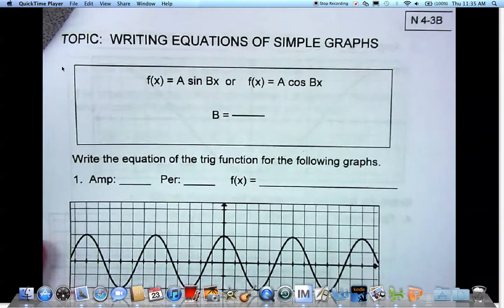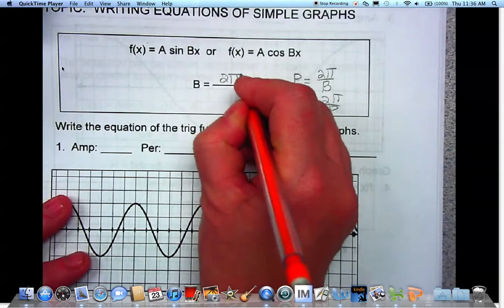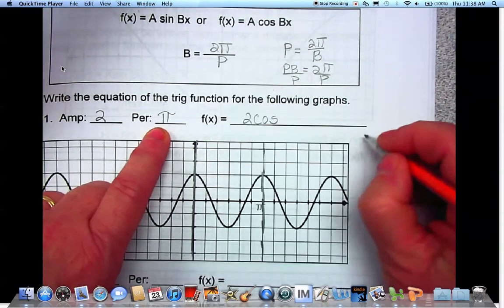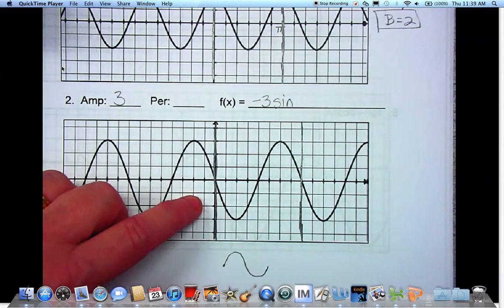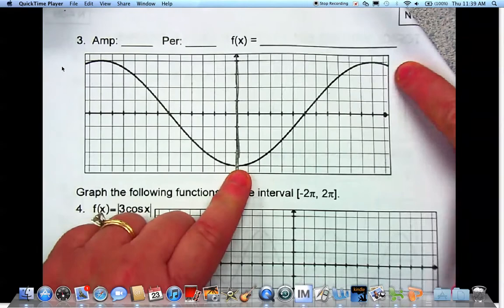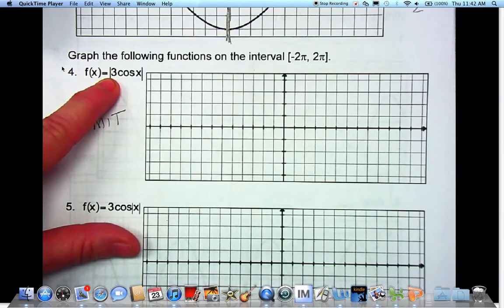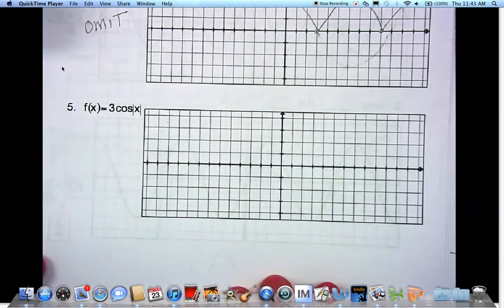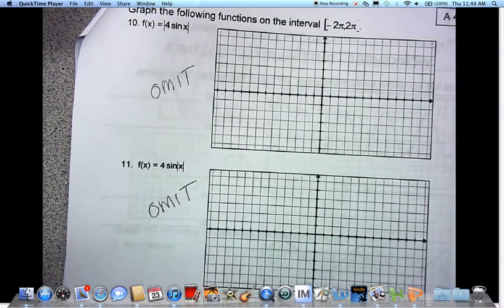4-3B Writing Equations of Simple Graphs.mov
Pre AP Precalculus - Writing Equations of Simple Cosine and Sine Graphs